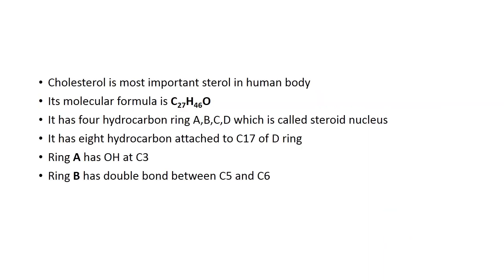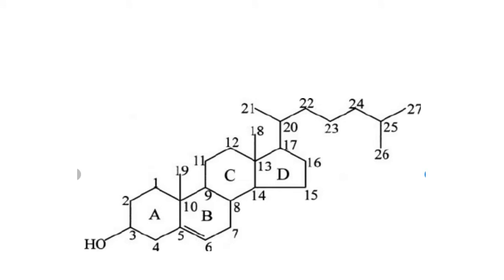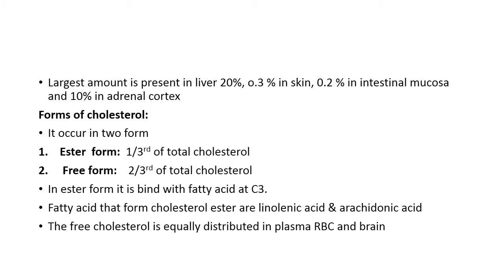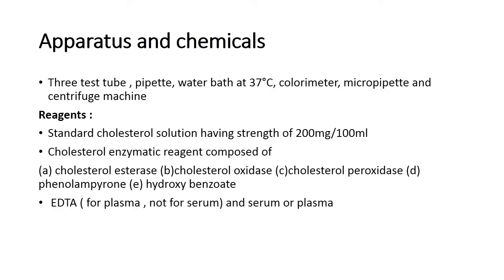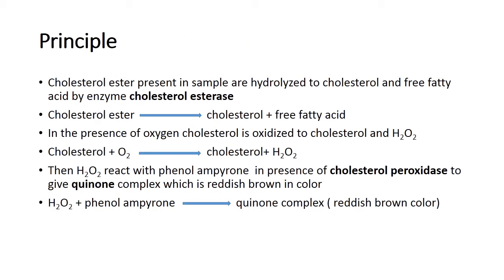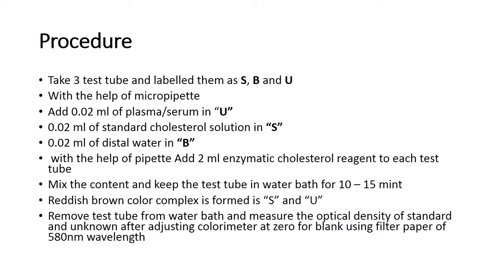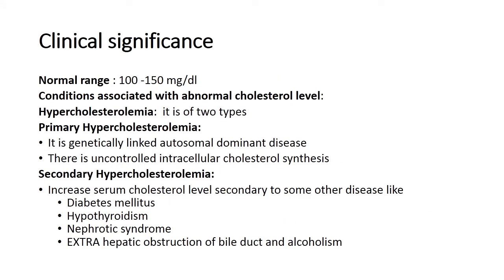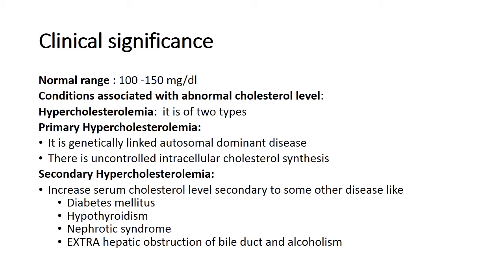Estimation of Serum Cholesterol (Metabolism & GIT) | (Biochemistry)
Estimation of percentage of Serum cholesterol level by Enzymatic             method | Estimation of Serum Cholesterol (Metabolism & GIT) |  (Biochemistry)

Cholesterol is most important sterol in human body
Its molecular formula is C27H46O
It has four hydrocarbon ring A,B,C,D which is called steroid nucleus
It has eight hydrocarbon attached to C17 of D ring
Ring A has OH at C3
Ring B has double bond between C5 and C6